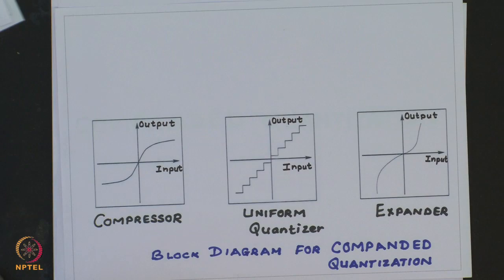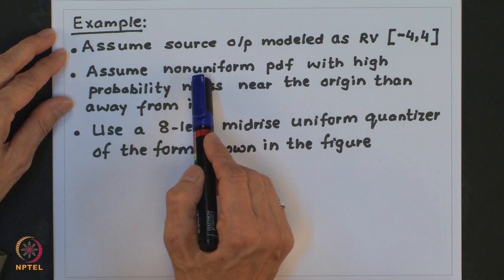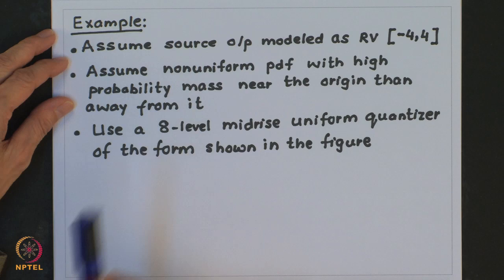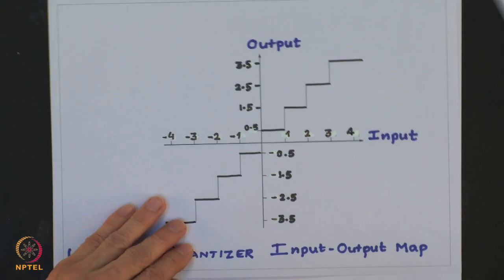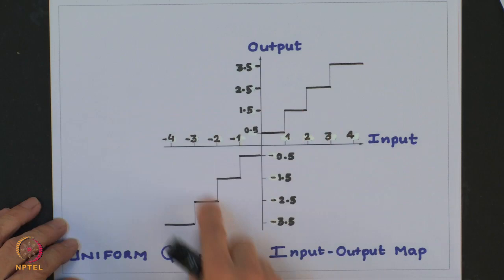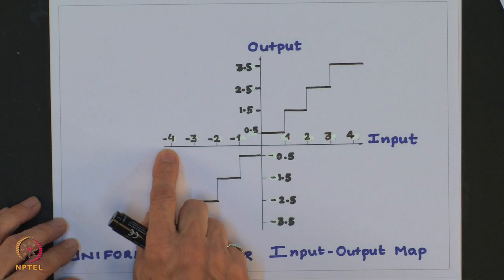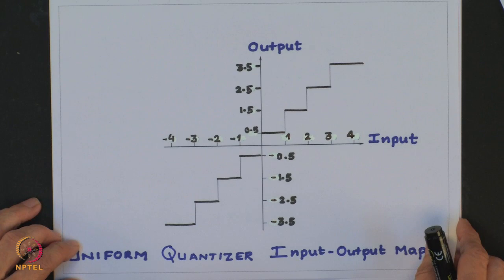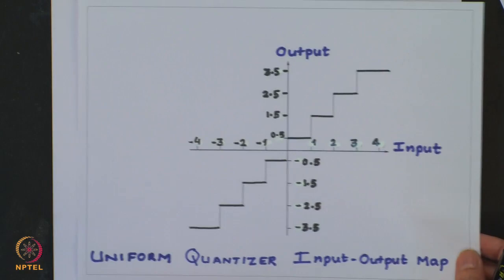Week 6-Lecture 29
Lecture 29 : Companded Quantization-I